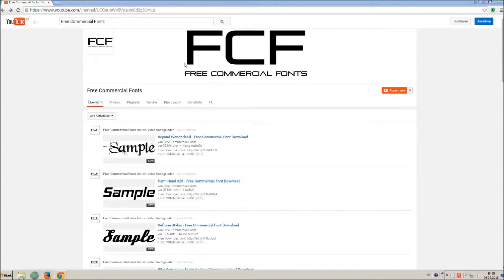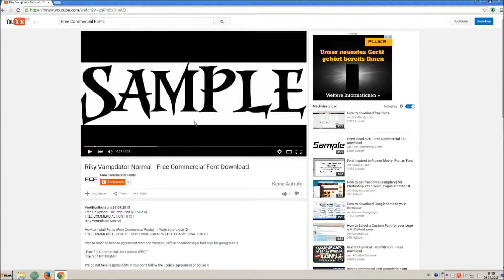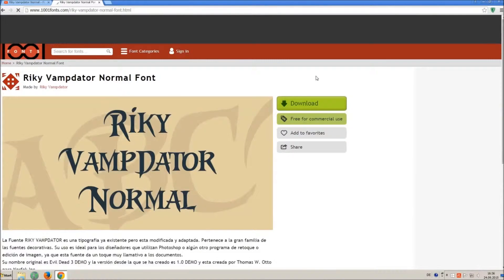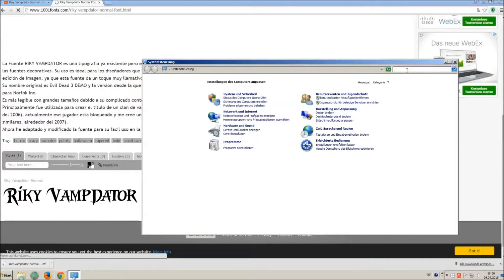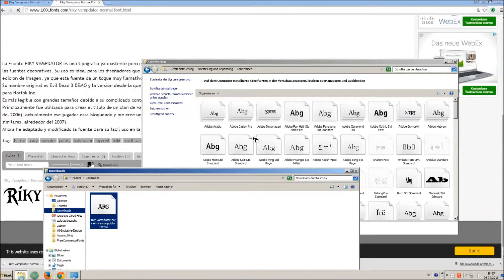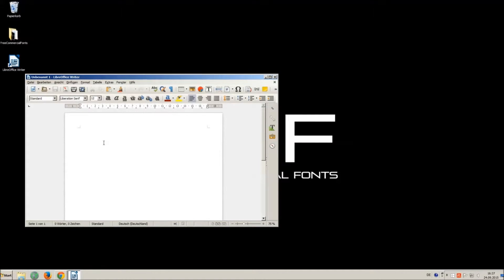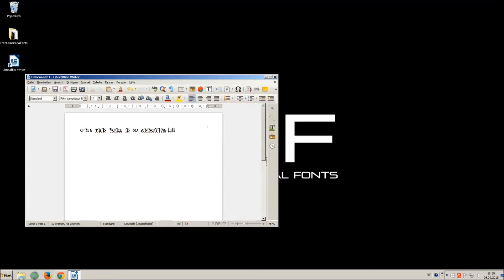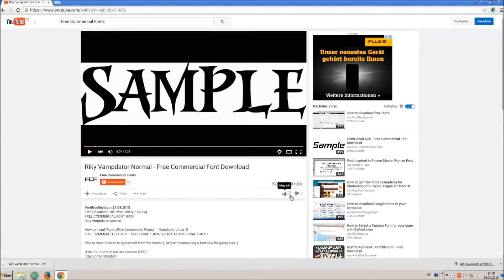Hvd-Poster - Free Commercial Font Download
FREE COMMERCIAL FONT (FCF)
Hvd-Poster

Artist of the Track: Disfigure